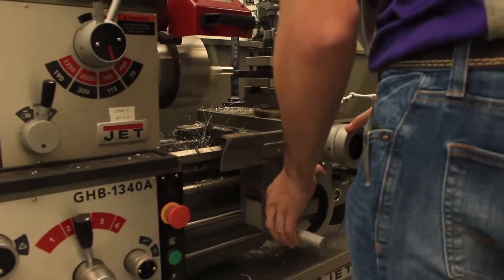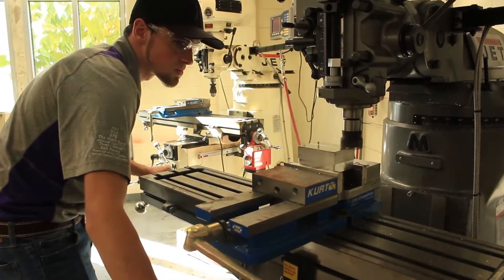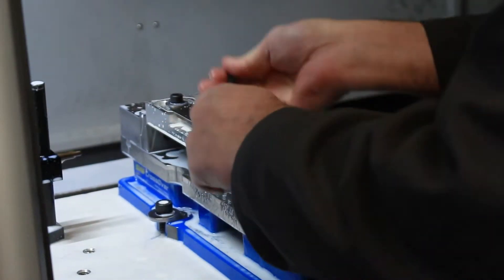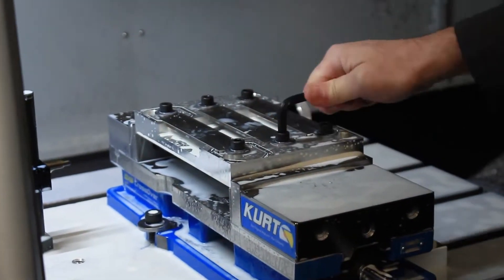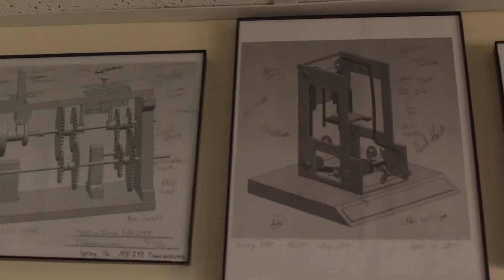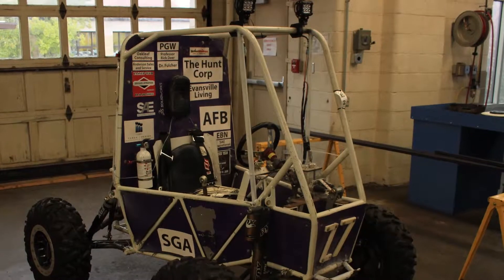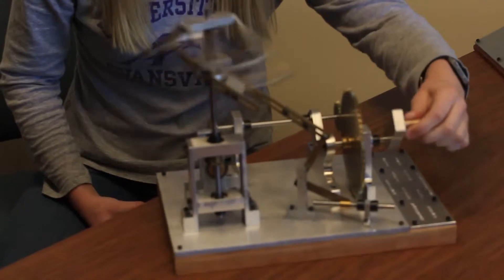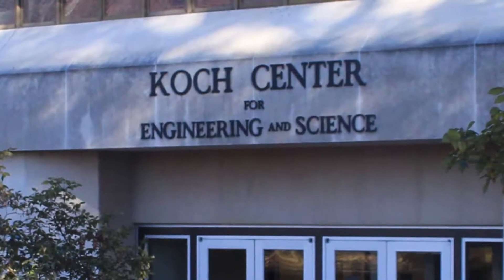Mechanical Engineering at the University of Evansville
Learn more about the mechanical engineering program at the University of Evansville.